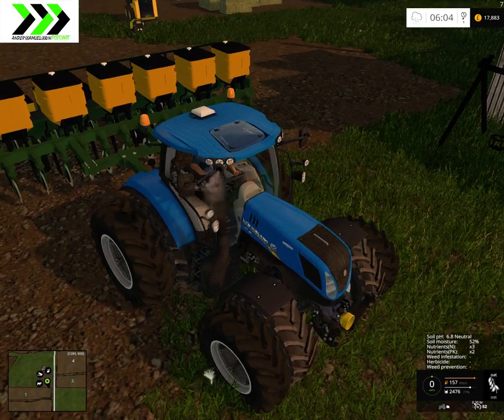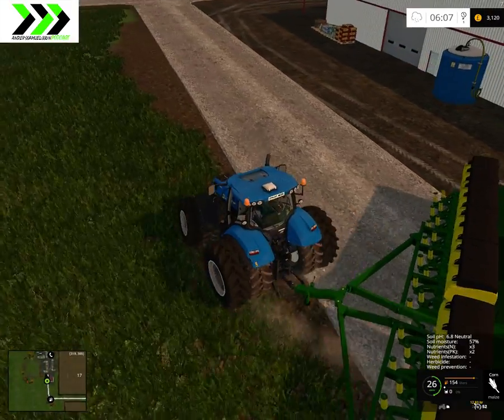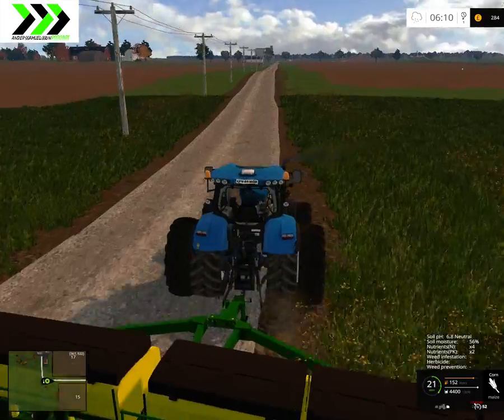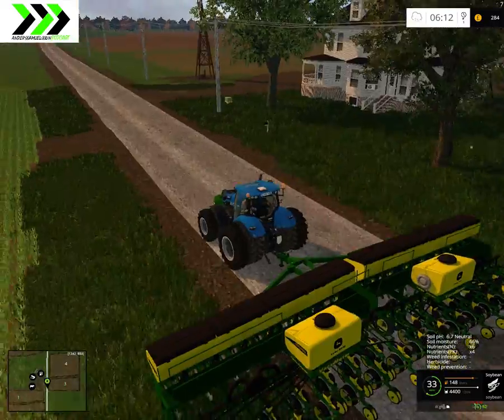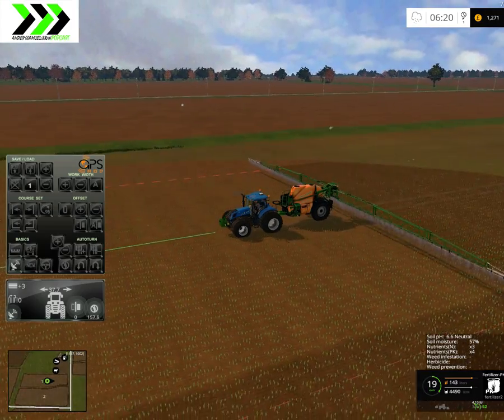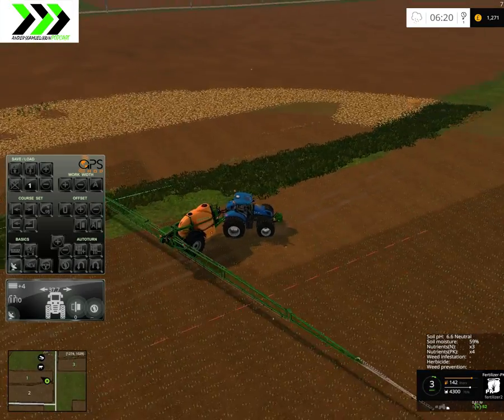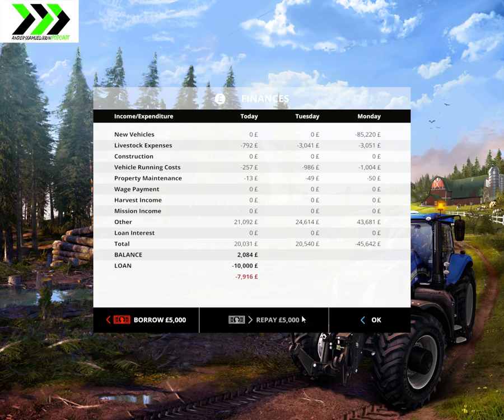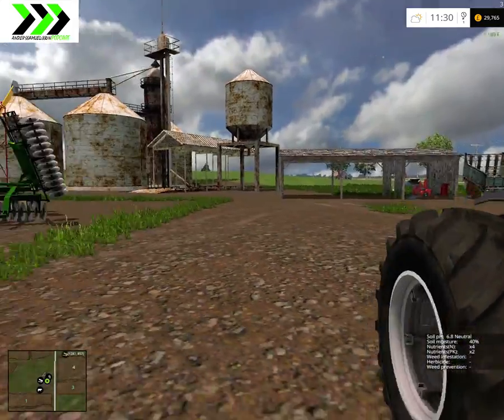Great American Farming Let's Play #15 - New Seeder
Great American Farming Map - Soil Mod

***Vehicles***
John Deere 7530

pack-fo-fs-2015/

***Fertilizer***
Amazone UX5200

***Trailers***
Fliegl DPW 180 Automatic loading

***Soil/grass***
John Deere 630 Disc

15/

***OTHER MODS***
Kärcher HDS 918